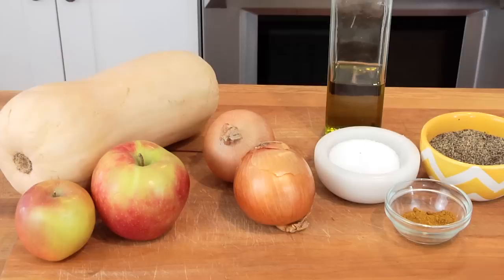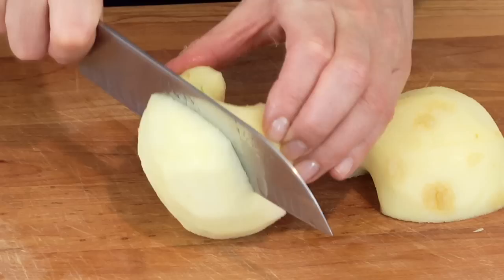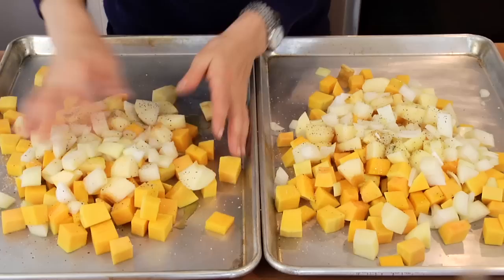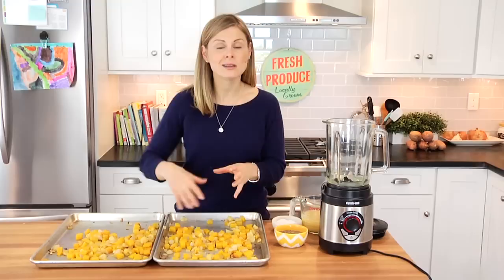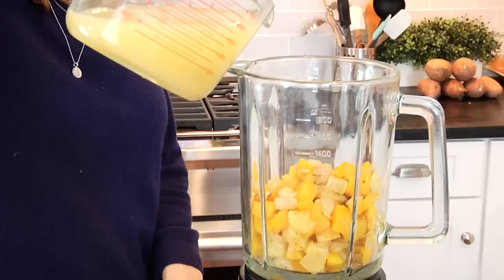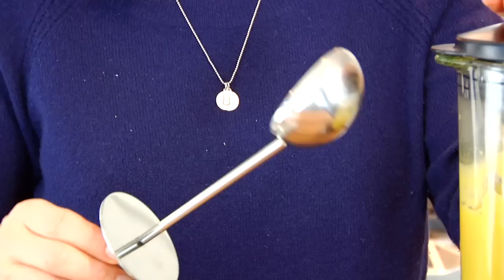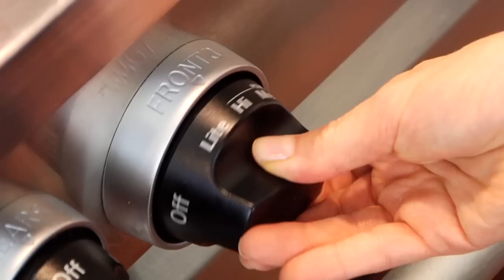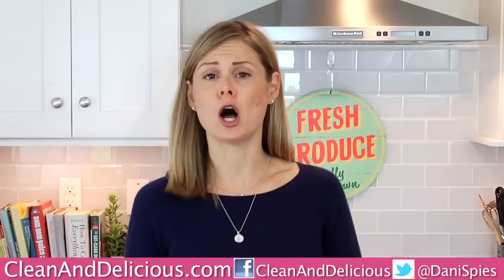Roasted Butternut Squash Soup Recipe (Dairy + Gluten Free) - Healthy Holiday Recipe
This Roasted Butternut Squash + Apple Soup is clean eating comfort food.  It's warm, rich and nourishing making it perfect for the colder weather coming our way.

If you are interested in the Dynablend Blender I am using in the video, you can find it here:

Let's tweet on Twitter!